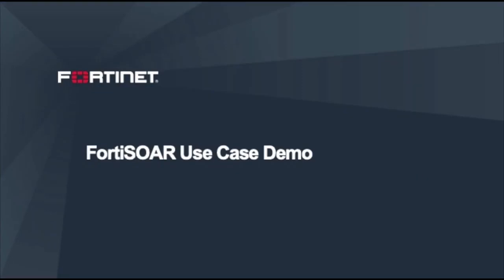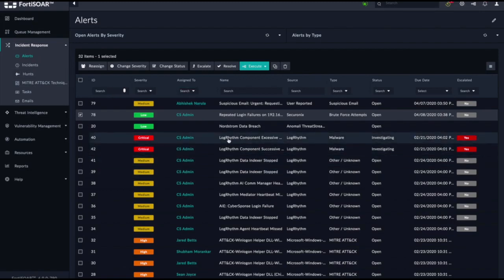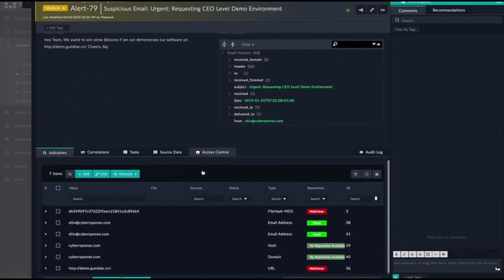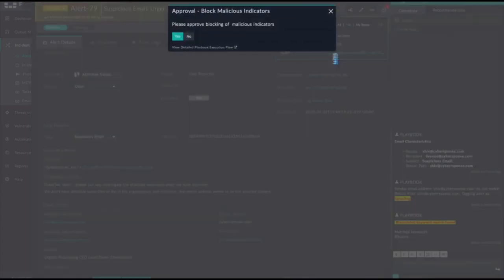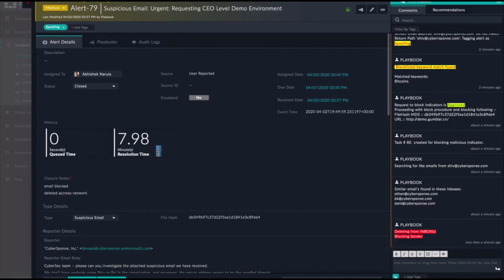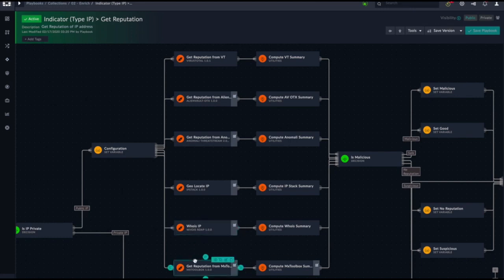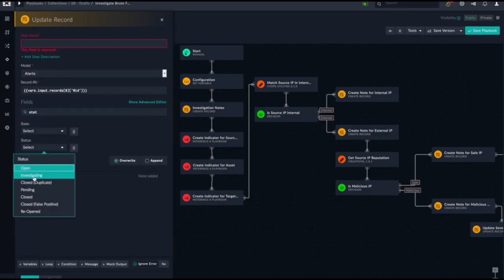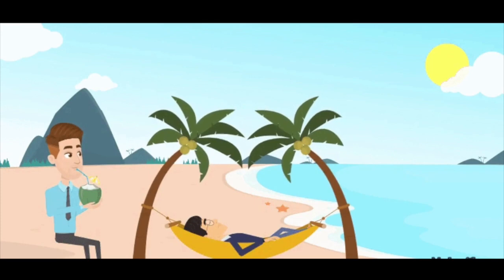FortiSOAR Overview and Use Cases | Security Orchestration Automation and Response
In this video you will learn about why security teams need a security orchestration automation and response tool, how FortiSOAR can be leveraged, and key product use cases.